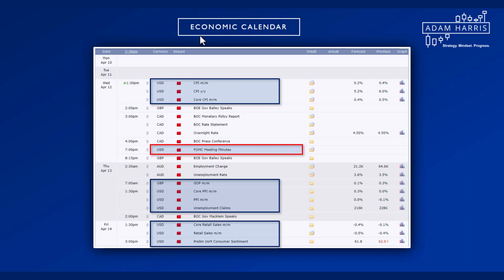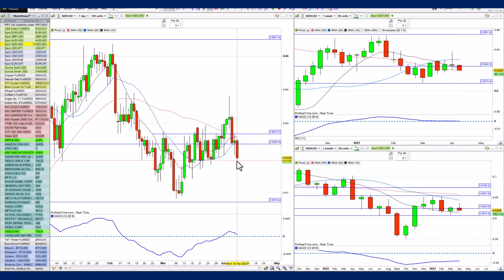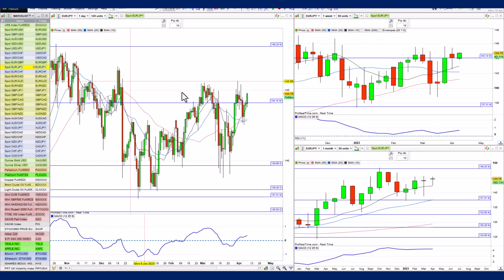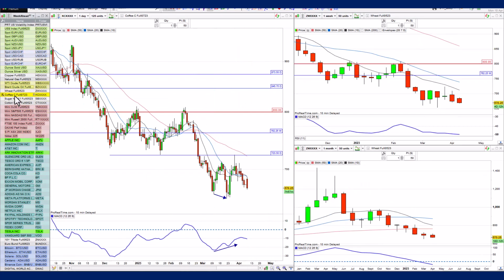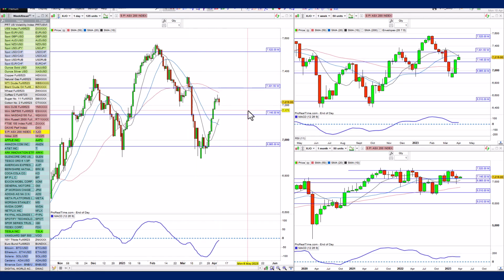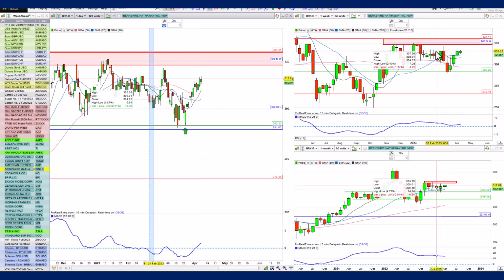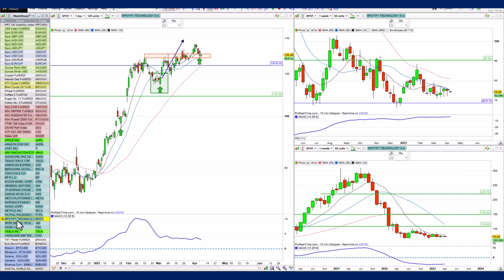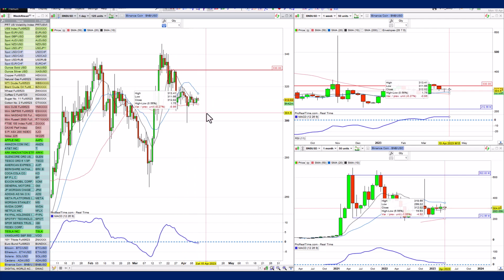Which way now? - Master Trader Analysis, 10th April 2023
Technical Analysis of FOREX, GOLD, CRUDE, STOCKS, CRYPTOS…
This week, there are plenty of signs of uncertainty across the asset classes. This week I’ll be extra patient in waiting for setups, and more cautious with my risk management plan. FOMC is significant this week.

CURRENCIES: AUD and JPY pairs are of interest to me.

METALS COMMODITIES: Metals appear bullish, I’m watching for retracements.

ENERGY COMMODITIES: Crudes have gapped, and could correct before attempting to move higher again.

GLOBAL MARKETS: Non-U.S. markets seem pretty happy, but U.S. markets are treading water…waiting for something…

STOCKS: Includes Apple, American Express, Ark Innovation, Adidas, AT&T, Berkshire Hathaway, BP, Coca-Cola, Exxon, FaceBook (Meta), Fedex, General Motors, Glencore, JP Morgan, Morgan Stanley, Netflix, Nvidia, PayPal, SPDR, Spotify, Tesco, Tesla and Vanguard.

BONDS: Bonds hover around key levels (still).

CRYPTOS: These have mixed sentiment forming, with Ethereum the most bullish.

00:00   Economic Calendar Events & Fundamental Concerns
01:45   USD Index & Currency markets
09:42   Commodities: Gold/metals
10:29   Commodities: Crude Oils
11:37   Commodities: Futures of Interest
13:27   Global Indices
16:08   Stocks of interest
25:02   Treasuries
25:28   Cryptocurrencies

Corporate Analysis Clients include:
ICE Exchange, CME Group, NADEX, TradeStation, CMC Markets, ADSS, OANDA, RJO Futures, ForexLive, Gain Capital, City Index, and ETX Capital.

Proudly associated with:
Corporate Premium Content:

All information that is provided by Adam Harris is for educational/discourse purposes only.
Investing in financial markets is risky and it is possible to lose money. It is recommended that you seek a professional licensed financial advisor prior to implementing any investment program or financial plan. Adam Harris and his employees, directors, presenters, contributors and representatives do not guarantee any results or investment returns based on the training and information that you receive. You acknowledge that Adam Harris and his employees and representatives have not promised you in any manner whatsoever that you will earn a profit from your personal investments or decisions based on the training and education provided.
By accessing this presentation you hereby generally release Adam Harris and his employees and representatives from any liability whatsoever related to your related experiences.